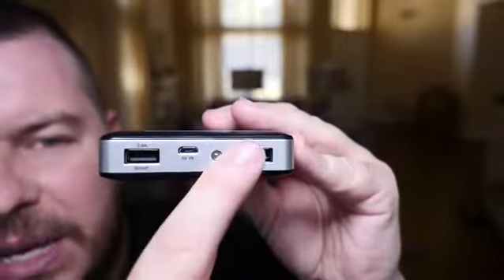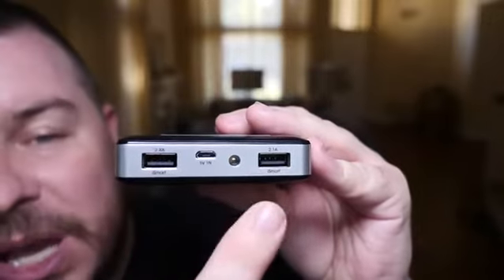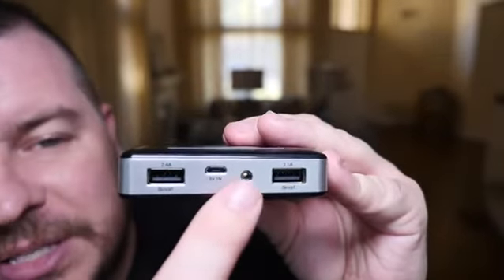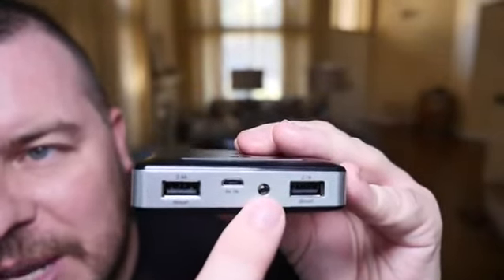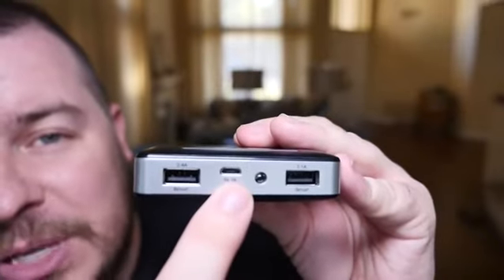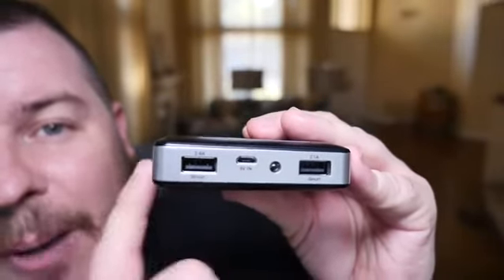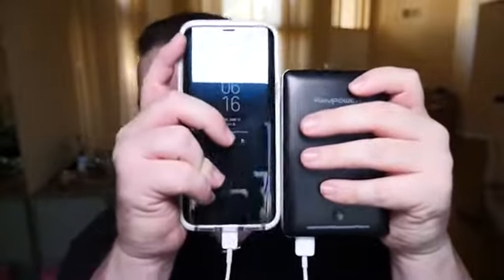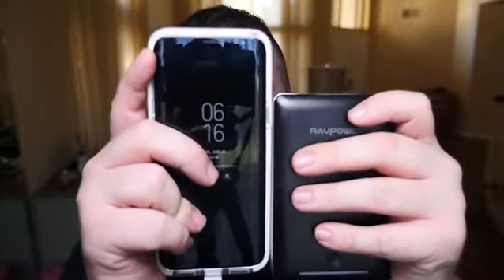Power Banks 16750 RAVPower 16750mAh Phone Battery Charger Portable Chargers External Battery Pack 4